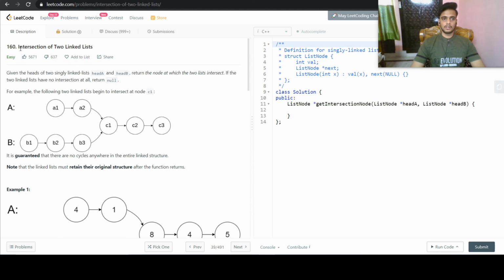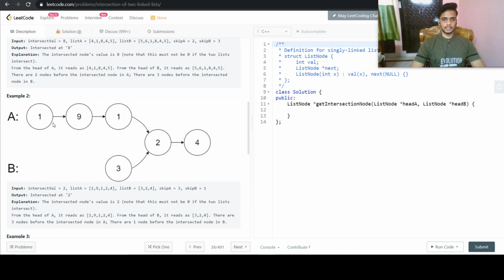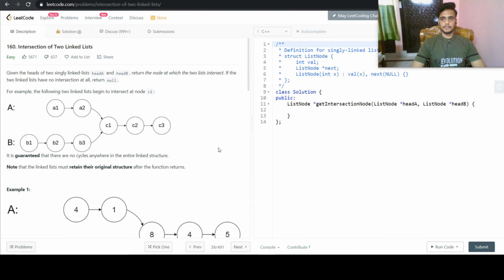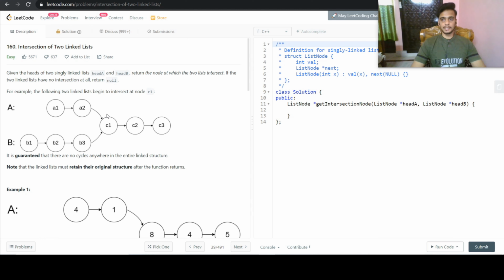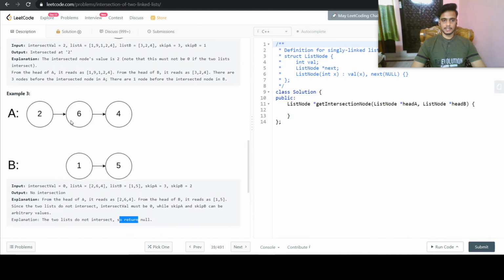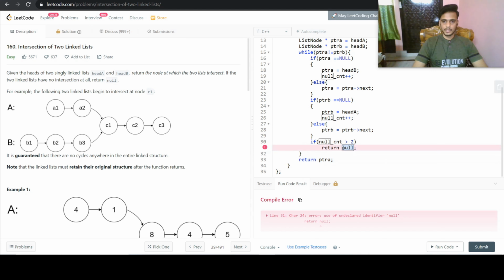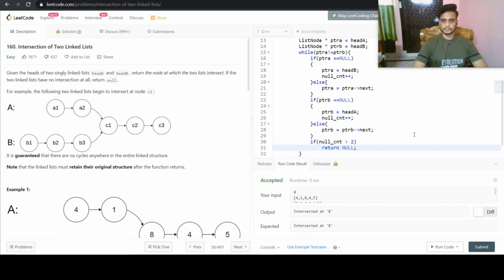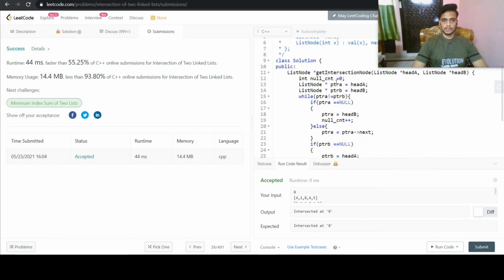Intersection Of Two Linked Lists